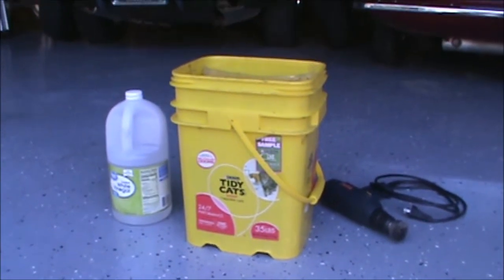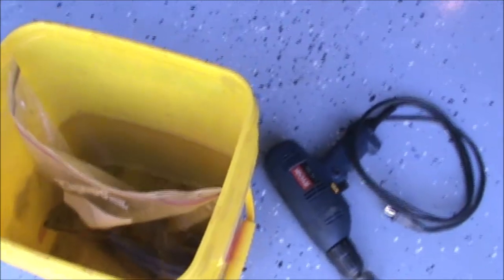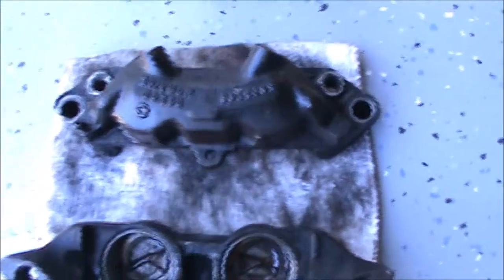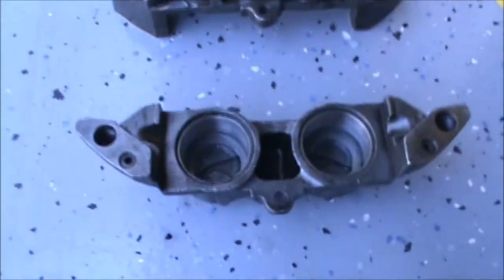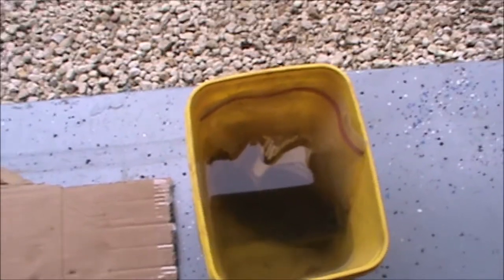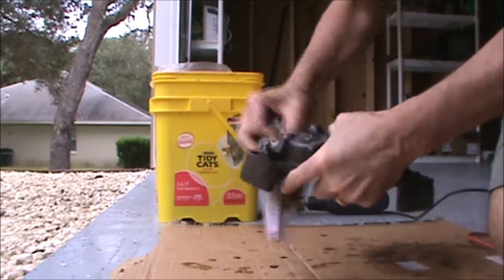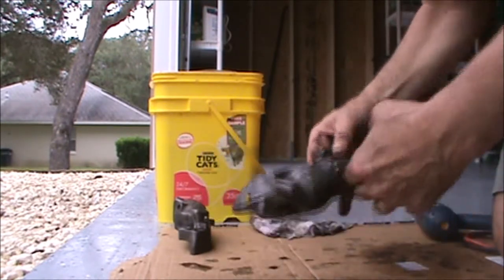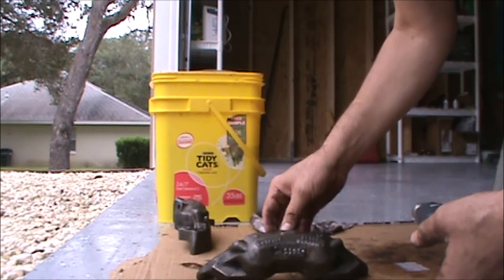The Shop - C3 Corvette Stingray Brake Rebuild Part 2: Caliper Cleaning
This is the second of 6 videos detailing how to rebuild and upgrade front brake calipers on a C3 Corvette.  The brakes are being upgraded from a lip seal to o-ring design.  Whenever possible all tools, materials, part numbers and sources are shared so that other may duplicate this approach.

6. Bleeding the Brakes

Parts are sourced from;

O-ring Pistons and Hardware Set (all 4 calipers) - $149.00  (need to call them if the website doesn't work, 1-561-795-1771,  it's worth the extra effort).

Brake Hoses - P/N H66724 @ $7.99 each
Rotors - P/N PRT1212 @ $29.99 each
Brake Pad Set - P/N SBM8 @ $16.99 each